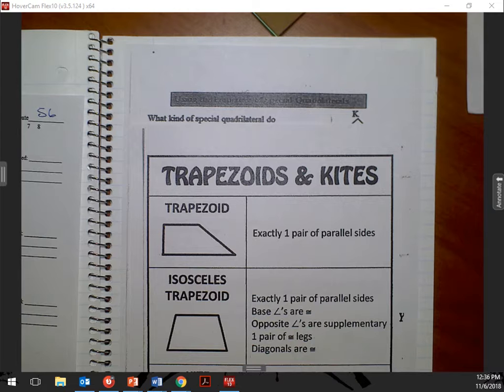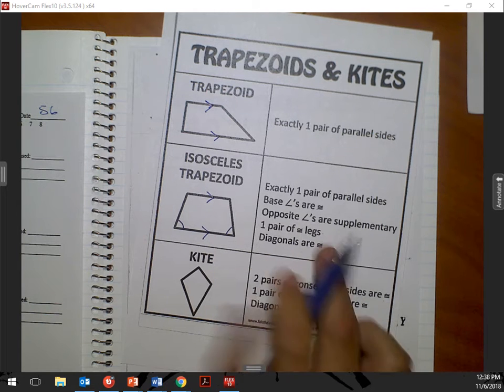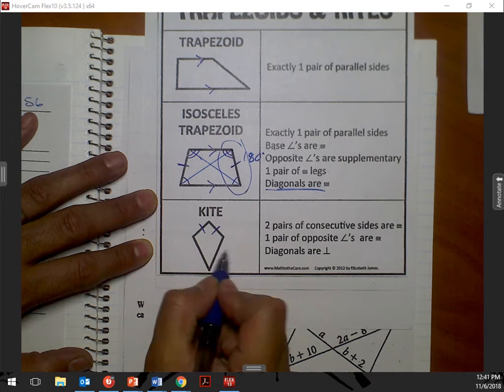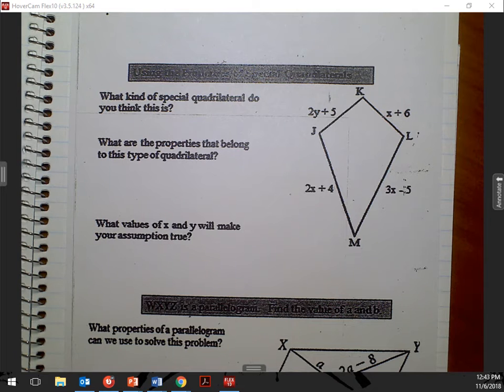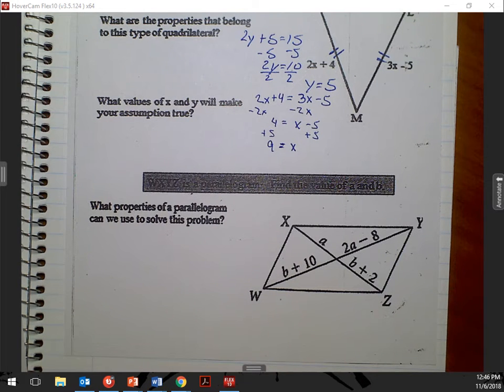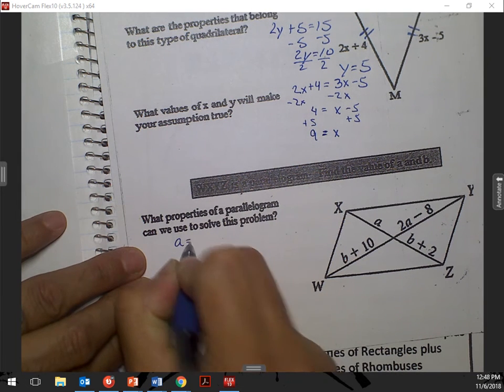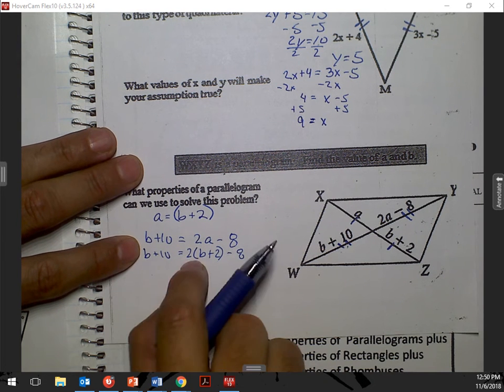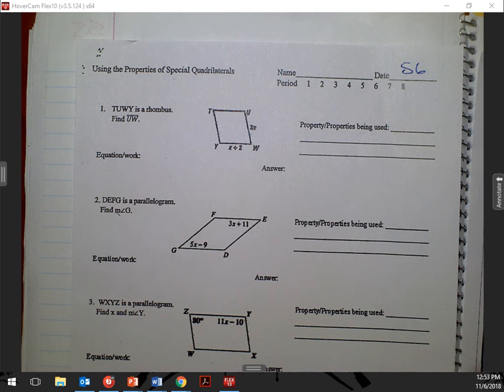Geometry 1 Unit 2 Trapezoids and Kites